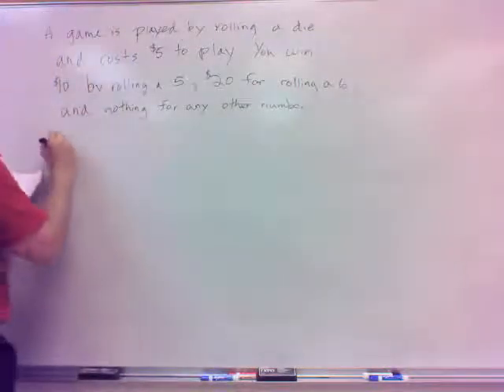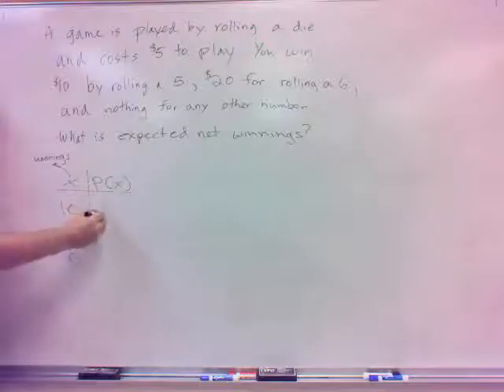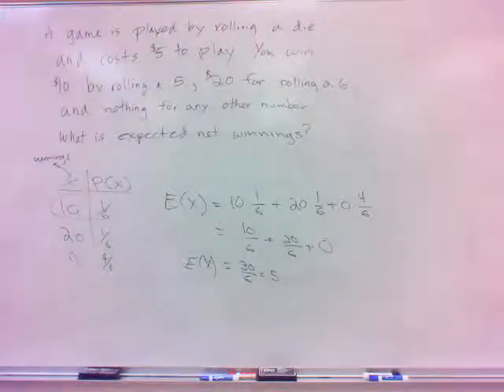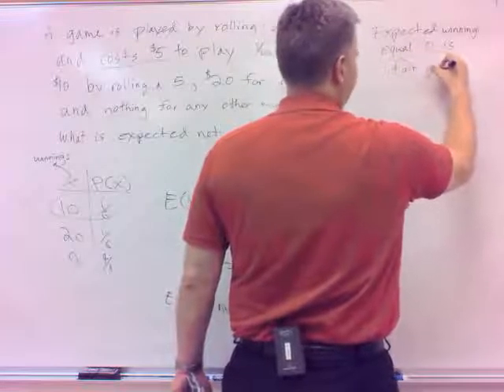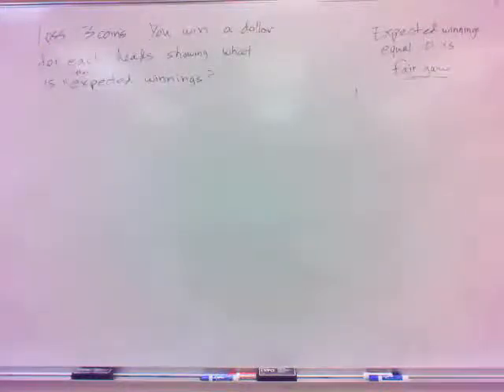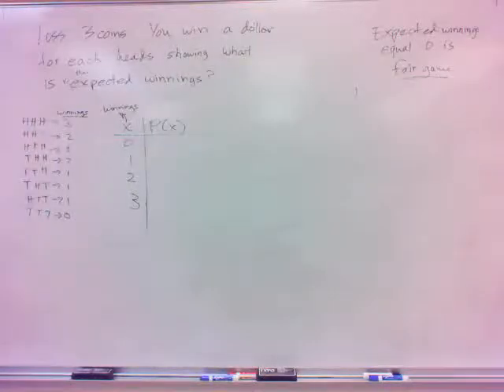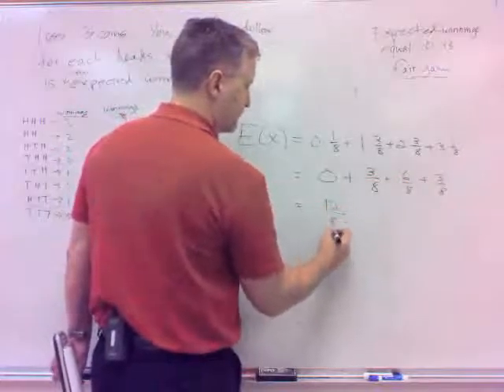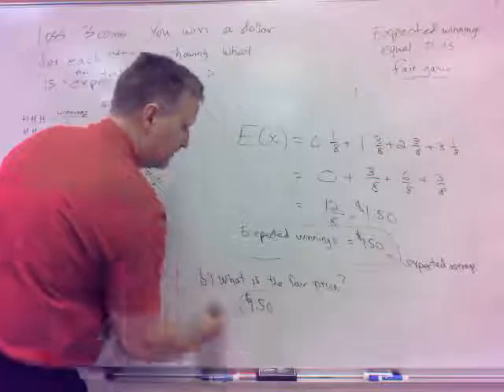130 Section 11.5(b) - More Expected Value Problems